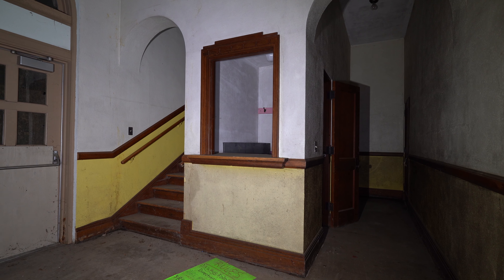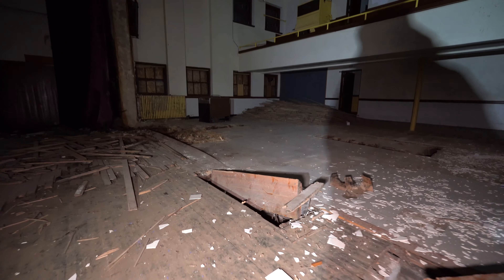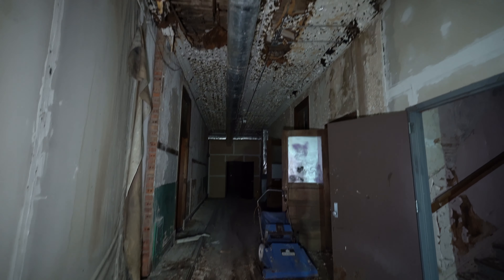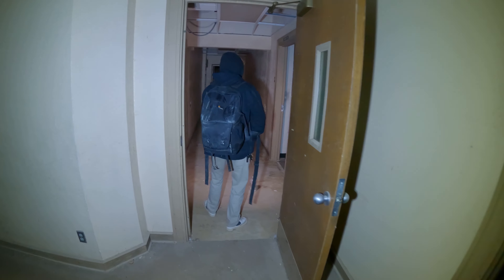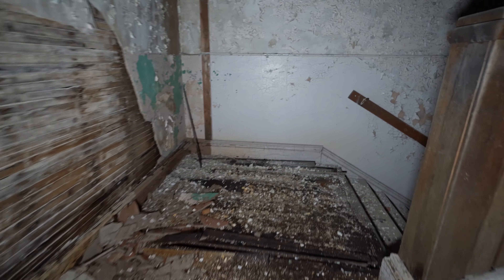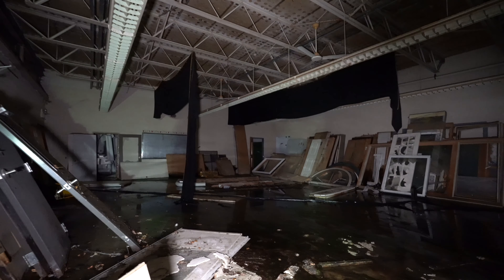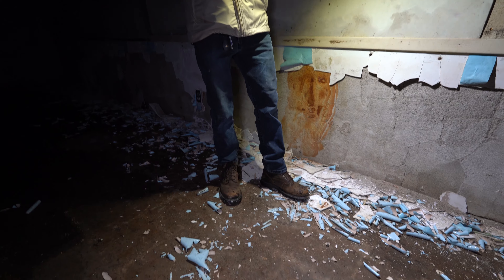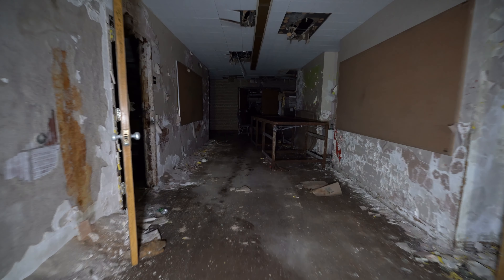Creepy Tour of an ABANDONED 1901 School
Today Schmitty and I explored an ABANDONED school that was built in the 1900's. This school has had a shocking history, watch to find out what happened.
// SOCIALS

^^Go Check Out Schmitty's Instagram^^
// MUSIC 🎶